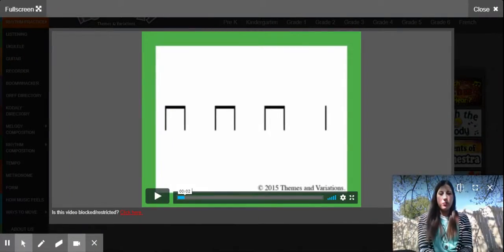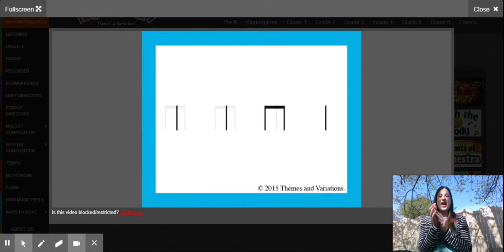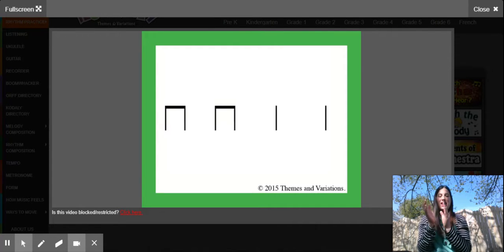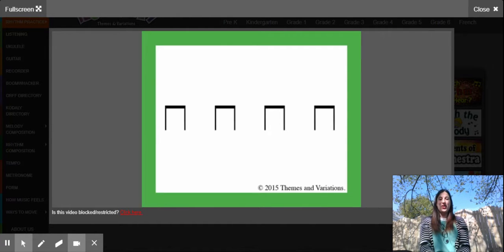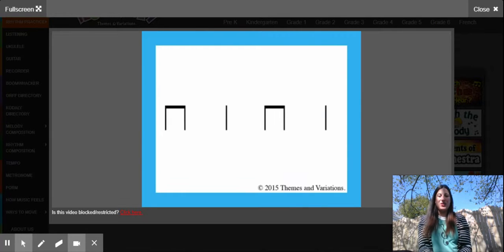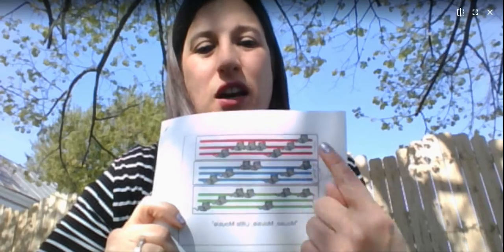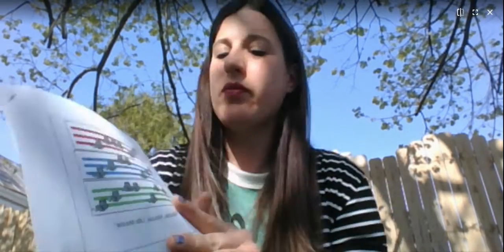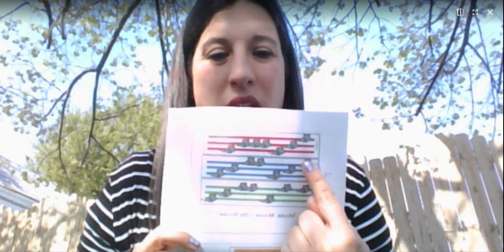Mrs. Quatman's 1st Grade Lesson May 2020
This video is intended for my 1st graders at Fort Loramie Elementary